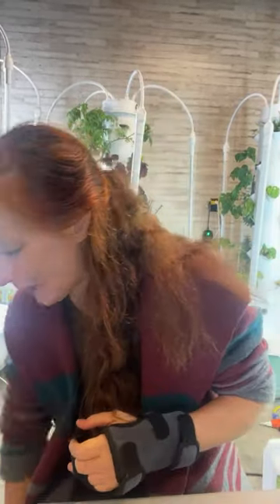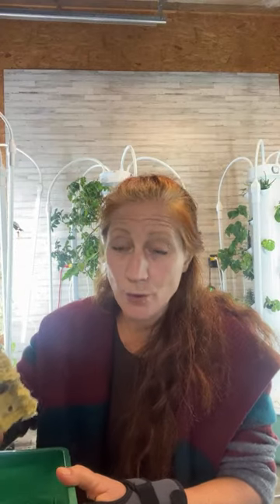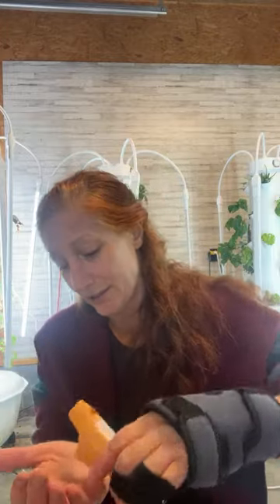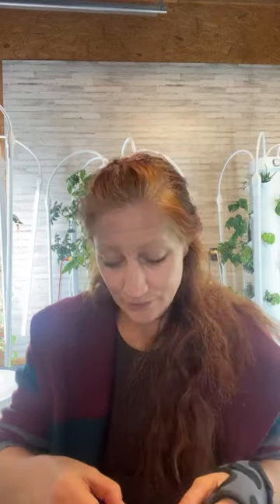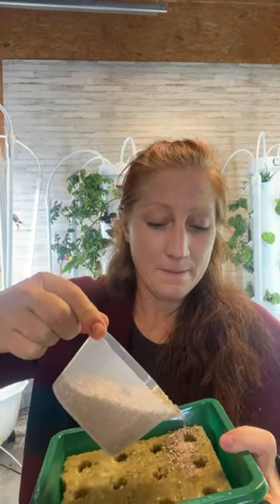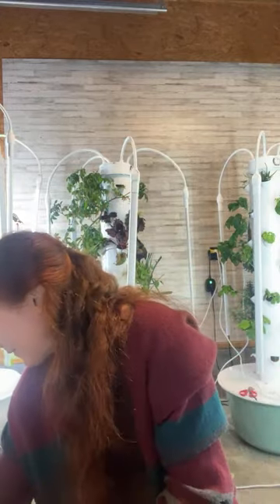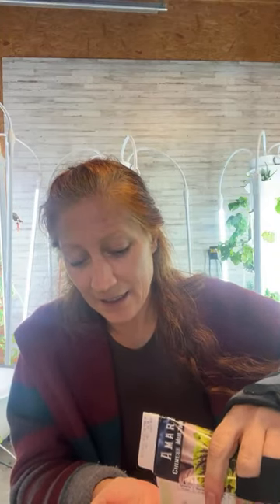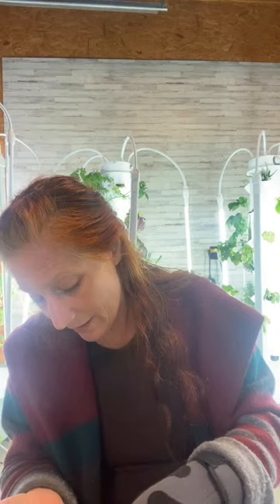The Aeroponic Tower Channel is live! Seed starting, a new way to manage APHIDS, Ask me questions!